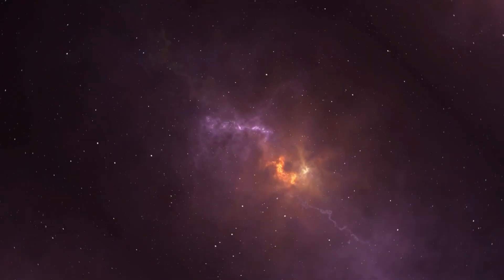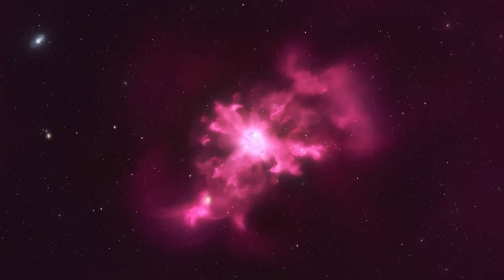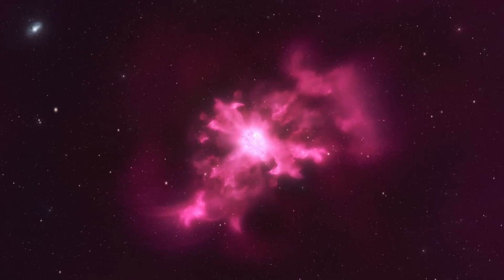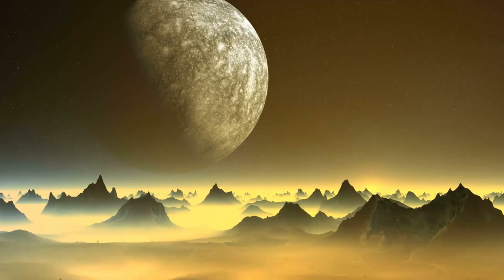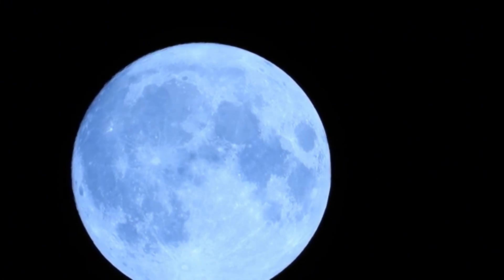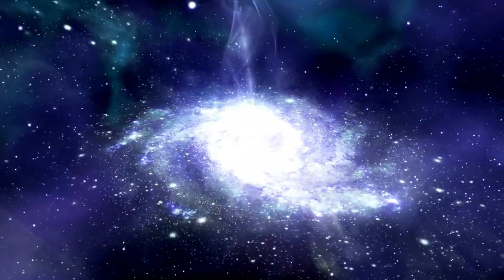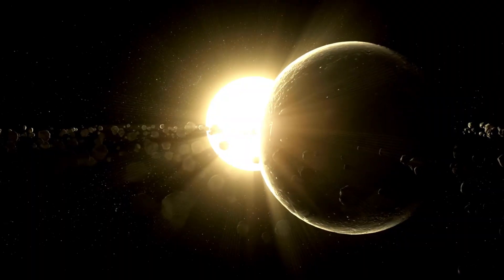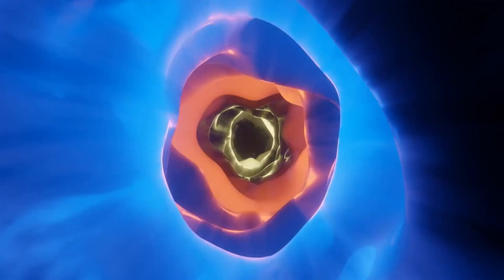Countdown Begins: Brian Cox Reveals Imminent Betelgeuse Supernova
The clock is ticking! 🕒 Renowned physicist Brian Cox shares groundbreaking insights on the imminent explosion of Betelgeuse, the iconic red supergiant star. 🌟 Could we be on the verge of witnessing a once-in-a-lifetime cosmic spectacle—a supernova visible from Earth? 🌌💥

In this video, we’ll uncover the mysteries of Betelgeuse: its sudden dimming, unusual brightening, and what these changes mean for the star’s final moments. Learn how scientists are tracking this celestial giant and what its supernova could teach us about the life and death of stars. 🚀✨

Get ready for a thrilling journey through space and time!